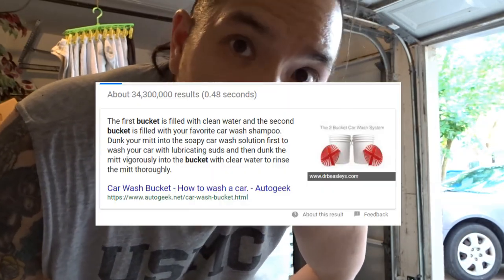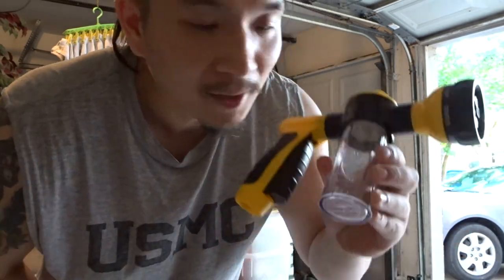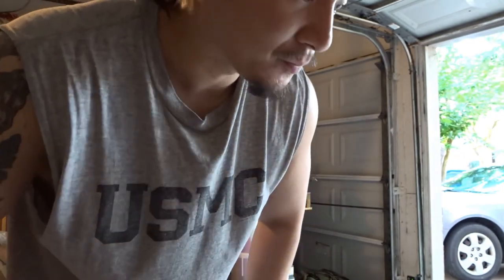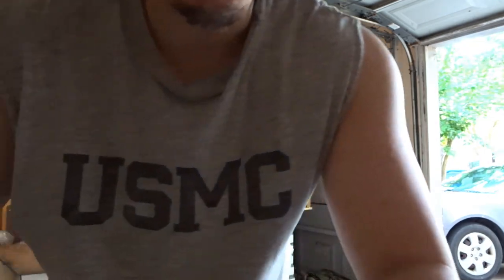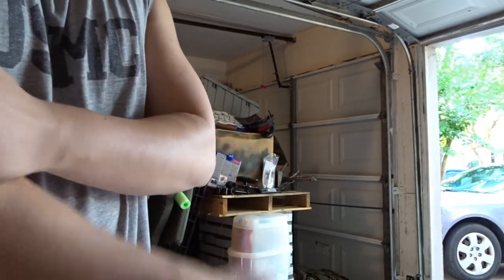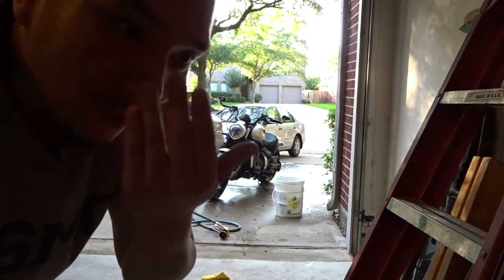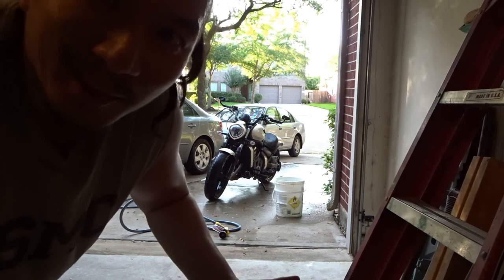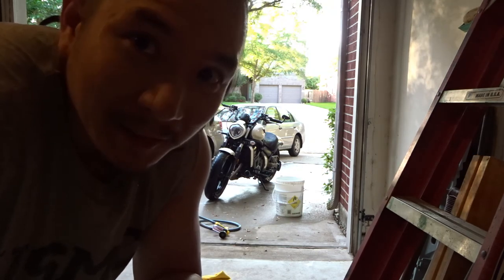Cleaning the Vulcan S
Subscriber Request of sorts... Video of me and my usual washing/cleaning process of the Vulcan S.

*MY BIKE*
2016 Kawasaki Vulcan S 650 (ABS)

*RECORDING GEAR*
-Helmet Cam
GoPro Hero4 Silver
-Bike Cam
GoPro Hero5 Session
- "Off Bike" Vlog Cam
Sony DSC-HX80
- Microphone
-Mic Adapter

*MY GEAR*
Helmet -Speed & Strength SS1600 Cruise Missile (LG)
Jacket - Icon Overlord Jacket (LG)
Gloves - Speed & Strength Men's Last Man Standing (LG)
Pants - Speed & Strength Critical Mass Riding Jeans
Shoes - Fly Racing M16 Waterproofs

*MUSIC CREDIT*
- Spring Feelings by DJ Quads